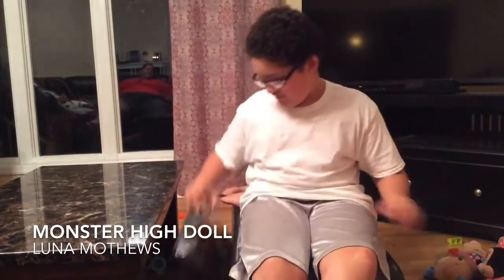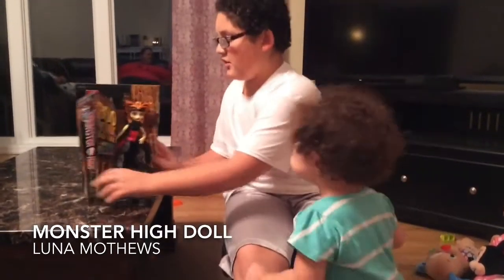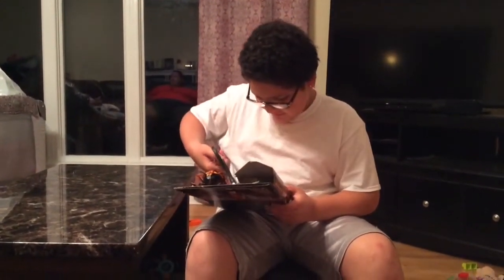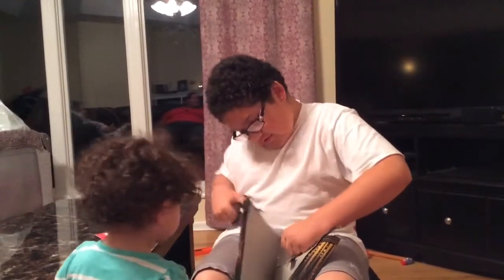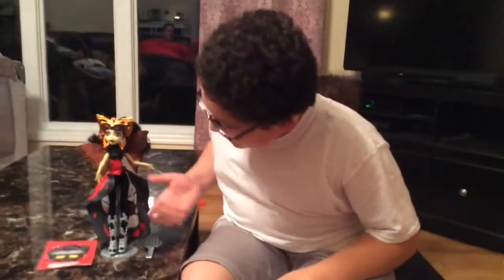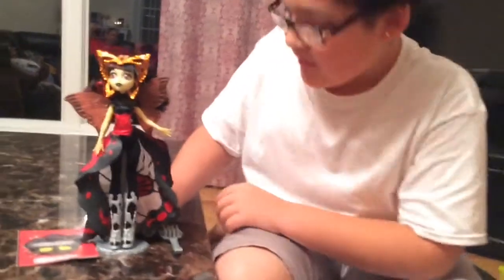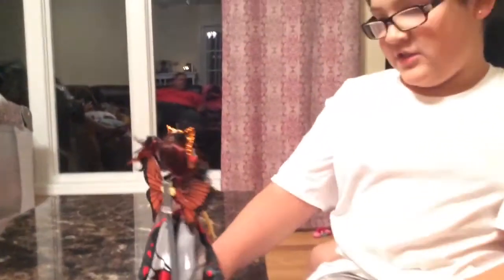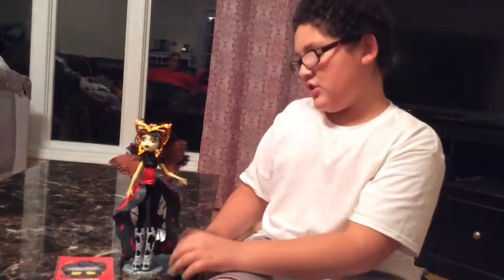UNBOXING Luna MOTHEWS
This is the new monster high doll  from the boo York series.